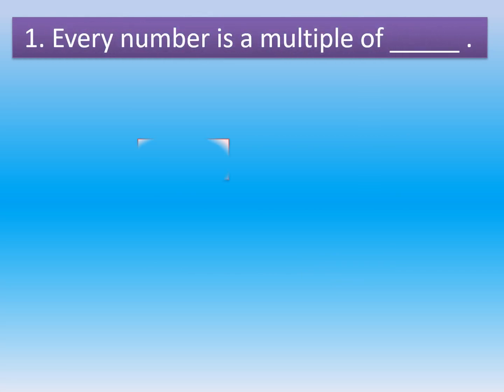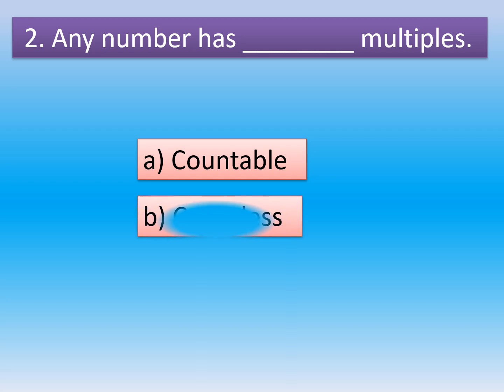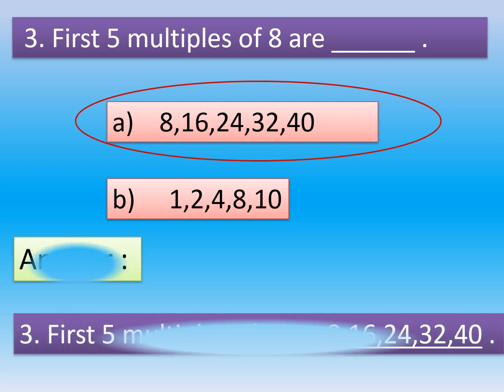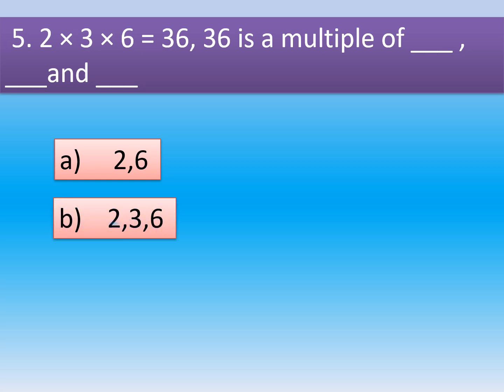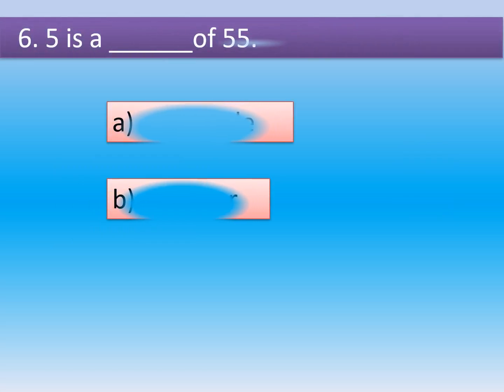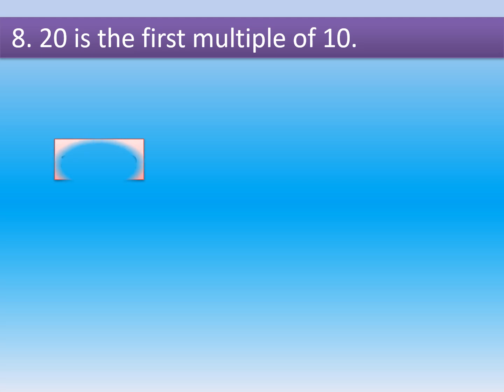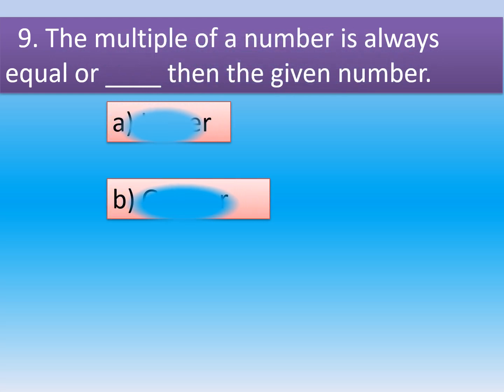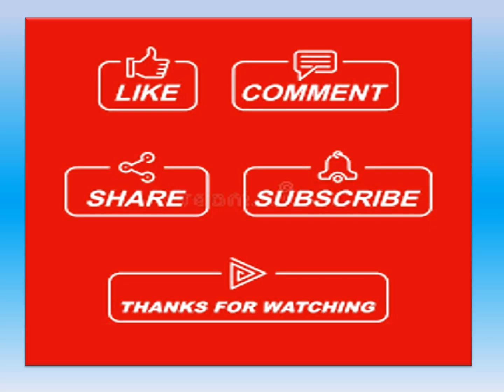CBSE Class 4 Lesson 6 Multiples Practice Quiz in English